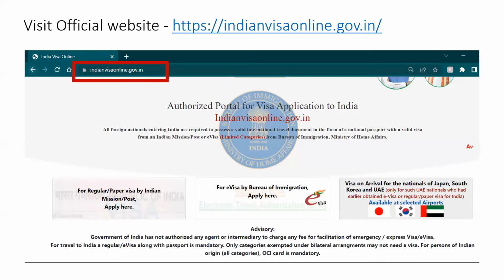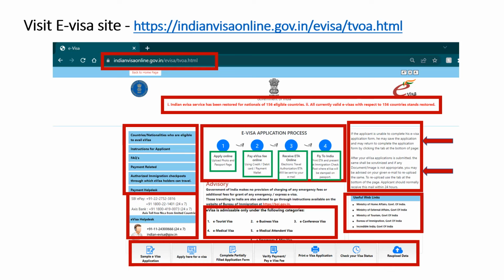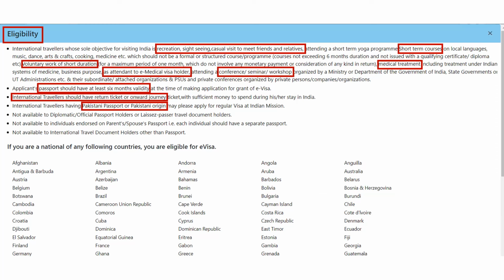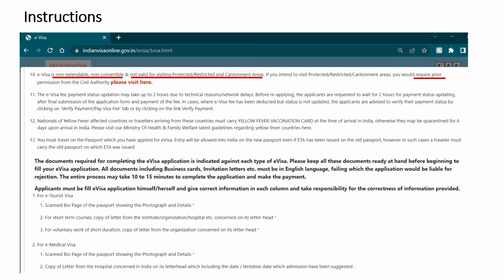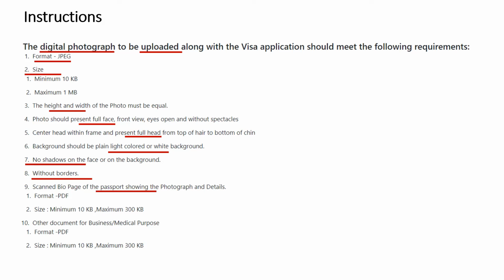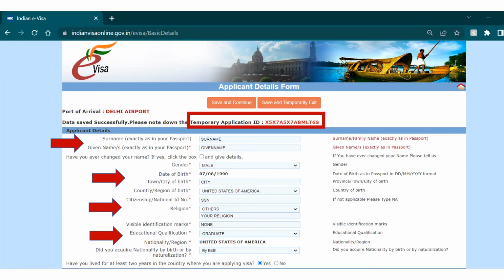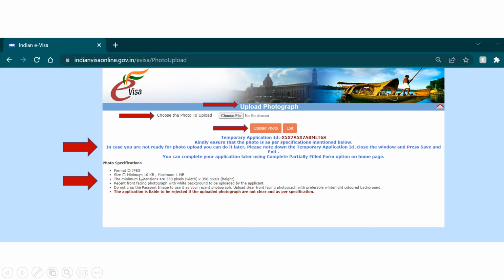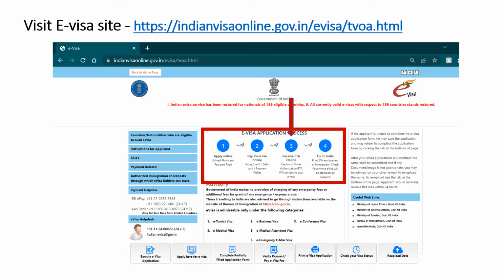Step by Step | Indian Visa Types, Eligibility & Instructions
This video explains in detail on How to apply for Indian Visa

e-Visa fee is country/Territory specific. Bank transaction charges of 2.5% will be charged additionally on applicable e-Visa fees. The fee must be paid at least 4 days before the expected date of travel otherwise application will not be processed. To know the fee applicable on your Country/Territory please Click below (for e-Tourist Visa) and for other e-Visa.

e-Visa is non-extendable, non-convertible & not valid for visiting Protected/Restricted and Cantonment Areas. If you intend to visit Protected/Restricted/Cantonment areas, you would require prior permission from the Civil Authority please

Types of Indian Visas
Eligibility Criteria's
Instructions
How to apply
Step by Step, Detailed process explained
Payment options
How to check status
Receive & Fly